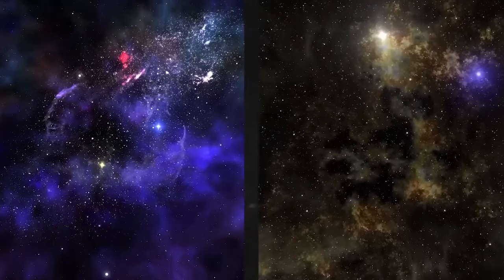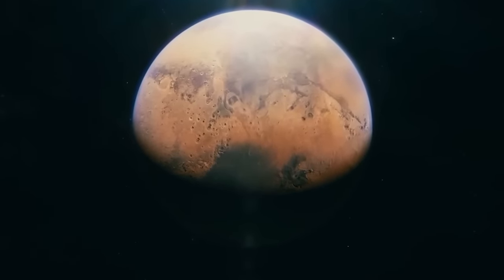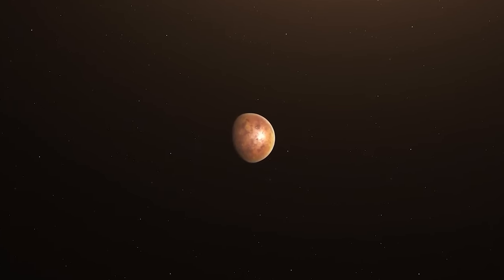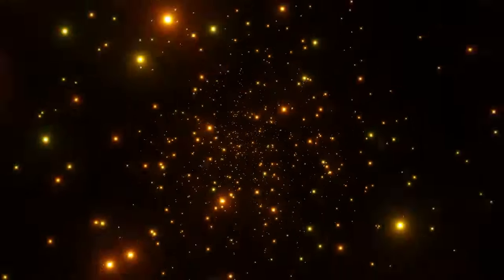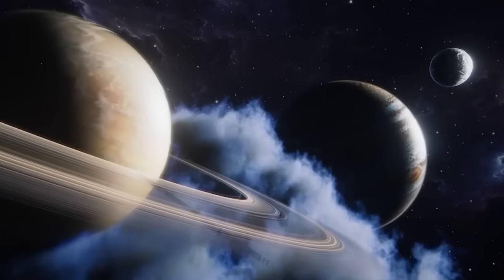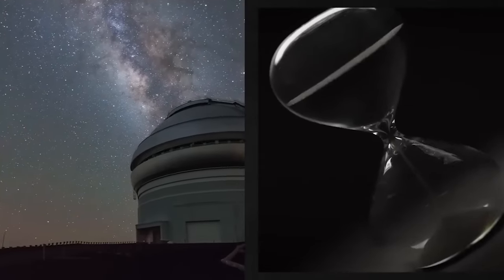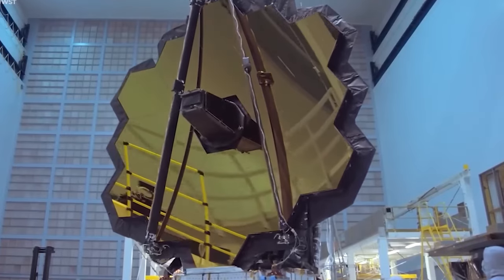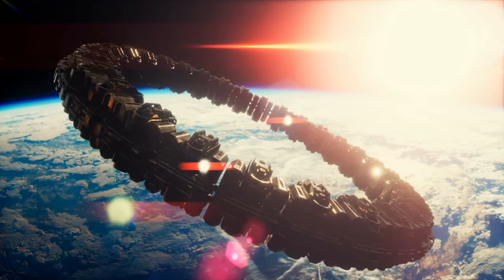Recent New Image Of Oumuamua Captured Which Shocked Everyone!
aterrestrial Life,Exploration,
NASA,Nature,Science,Universe,Space,Asteroid,oumuamua,dark comet,astrum,astrumspace,nasa,avi loeb,Jennifer Bergner,Darryl Seligman,
oumuamua update,space,solar system,universe,oumuamua light sail,avi loeb debate,avi loeb oumuamua,oumuamua real video,alien spacecraft,
oumuamua 2019,oumuamua asteroid,what is oumuamua,oumuamua documentary,real image of oumuamua,oumuamua trajectory,oumuamua footage,
michio,kaku,neil degrasse tyson,neil,degrasse tyson,tyson,elon musk news,elon musk x,elon musk twitter,sending signals,showed up,
Moonshot,NASA,News,Satellite,Telescope,bloomberg,bloomberg quicktake,bloomberg quicktake by bloomberg,business,doc,documentary,finance,interstellar travel,mini doc,
mini documentary,quicktake,quicktake originals,science,space,us news,world news,Entrepreneur,Entrepreneurs,Entrepreneurship,Entrepreneur Motivation,
Entrepreneur Advice,Startup Entrepreneurs,valuetainment,patrick bet david,Valuetainment Media,Patrick Bet-David Valuetainment,
voyager,voyager space,Oumuamua,Oumuamua asteroid,asteroid,voyager 1,voyager 2,brian cox,brian,cox,brian cox oumuamua,oumuamua return,future unity,future space
,riddle,beyond discovery,michio,michio kaku,kaku,neil,neil degrasse tyson,degrasse tyson,
Oumuamua,Oumuamua in Hindi,Solar System's First Interstellar Visitor,First Interstellar Object in Hindi,What is Oumuamua in Hindi,Meaning of Oumuamua hindi,Is Oumuamua an alien ship hindi
,Origin of Oumuamua hindi,Speed of Oumuamua hindi,C/2017 U1 PANSTARRS,PANSTARRS Hindi,Asteroids Hindi,Comets Hindi,Oumuamua ke baare me jaankaari,Vigyan Tv India,Oumuamua kya hai
starshot,solar,system,breakthrough,oumuamua live, oumuamua nasa, oumuamua trajectory animation,oumuamua returns,oumuamua james webb telescope
oumuamua aestroid in hindi documentary,oumuamua asteroid real video,oumuamua avi loeb,oumuamua alien ship,oumuamua brian cox,
oumuamua coming to earth,oumuamua coming back,oumuamua speed change,tucker carlson oumuamua,oumuamua discovery,oumuamua debunked,
oumuamua event horizon,oumuamua returning to earth,oumuamua footage,oumuamua national geographic,oumuamua has returned,oumuamua impact
,oumuamua images,oumuamua hubble images,oumuamua joe rogan,oumuamua jwst,oumuamua latest,oumuamua mystery,oumuamua michio kaku,
oumuamua neil tyson,oumuamua orbit path,oumuamua path through solar system,oumuamua real video,oumuamua speed,oumuamua webb,
oumuamua youtube,